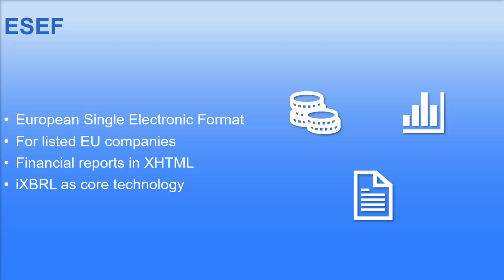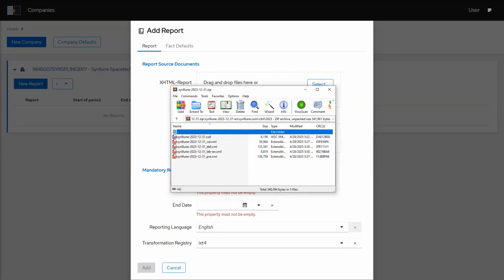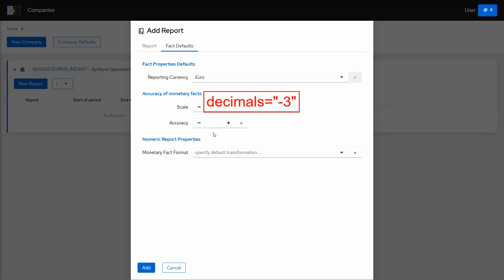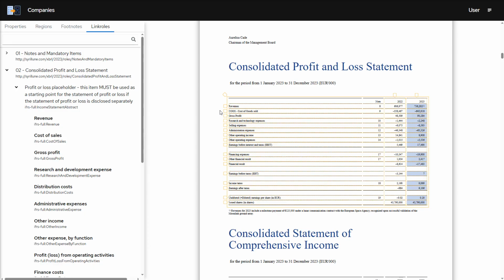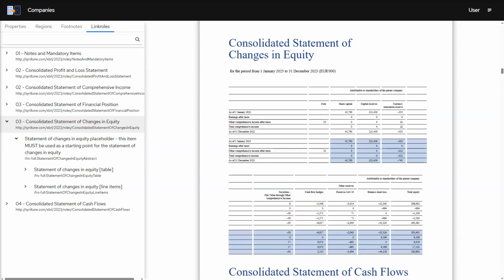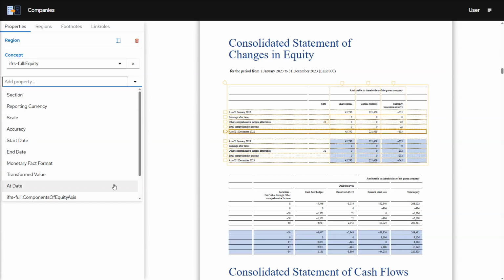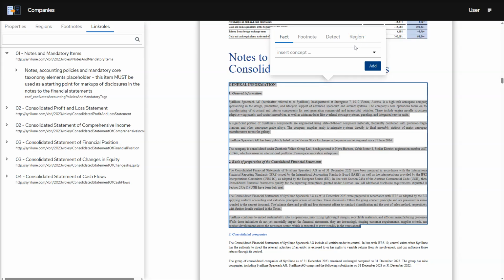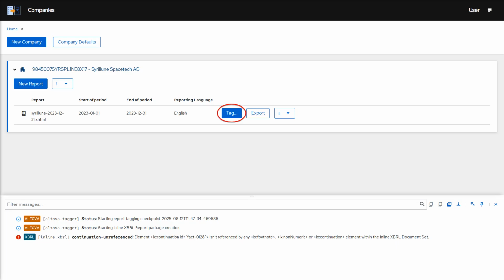Tagging ESEF XBRL Data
In this tutorial, learn to tag European Single Electronic Format (ESEF) data with XBRL concepts using the point-and-click interface in the Altova XBRL Tagging solution.

Visual tools in XBRL Tagging make it easy to tag tables, text values, text blocks, and footnotes with XBRL concepts -- without needing to manage the underlying technical syntax. Simply upload an existing yearly financial statement in a familiar view such as HTML or PDF, and start tagging.

Intelligent visual tools such as automatic table detection, region selection, and footnote association make it easy.  When you're finished, XBRL Tagging will export a valid XBRL report according to the specified ESEF taxonomy.

To make the process as seamless as possible, you can start tagging your annual financial report right away in the Altova Cloud. No download, account, or login is necessary.